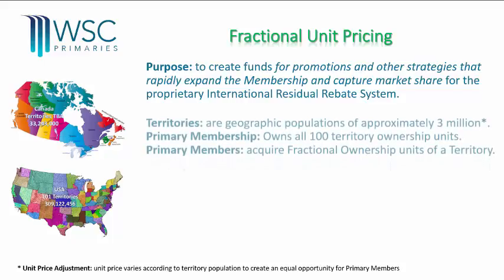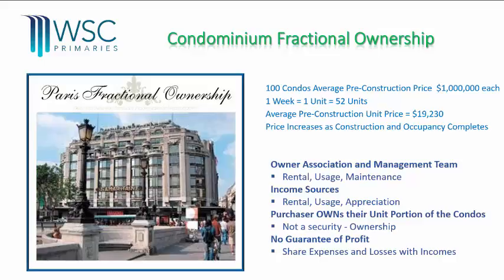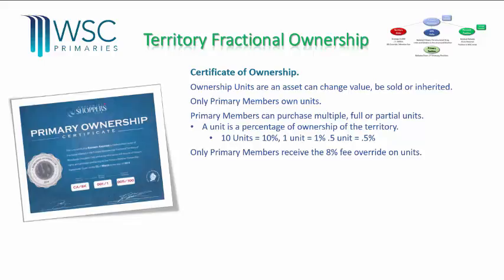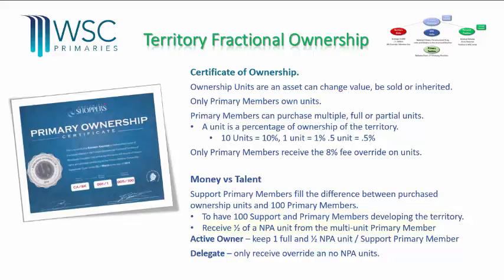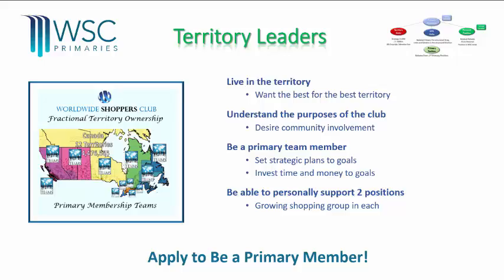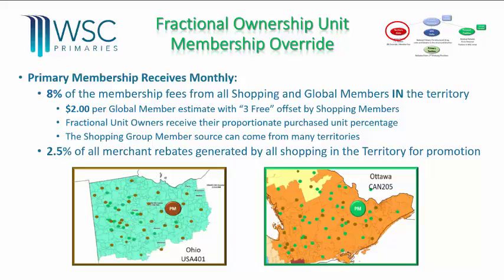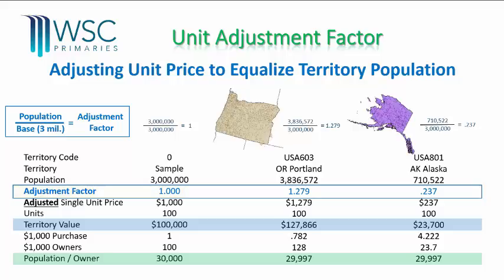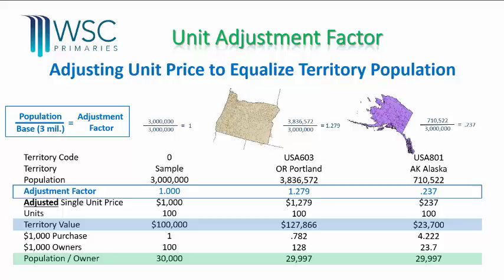Primary Member Override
Worldwide Shoppers Club is a not for profit club whose purpose is to improve local economies by supporting local merchants and improving commerce globally. Now you can become a Fractional Territory Owner as a Primary Member!